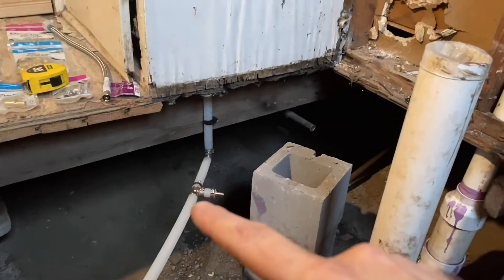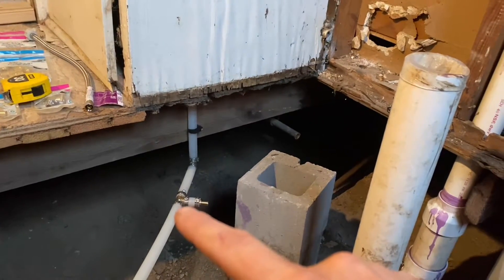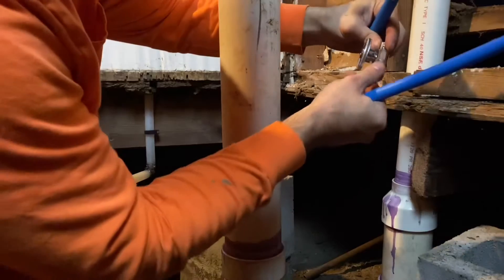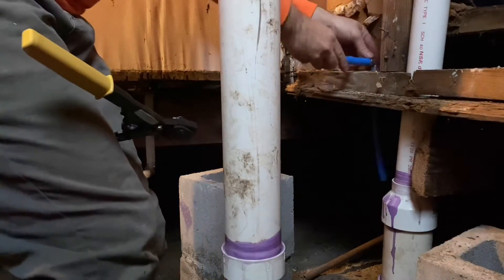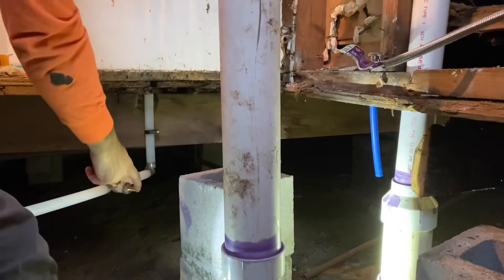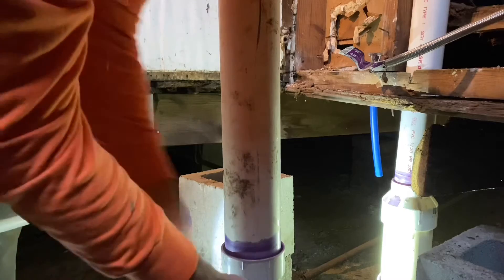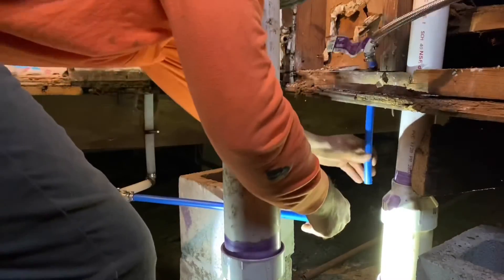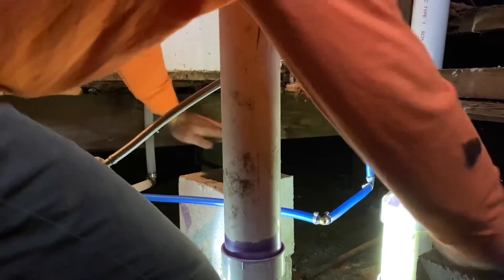How to run pex pipe to a toilet from the main water line.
How to run pex pipe to a toilet from the main water line.This is how I bring the water under the house and split it with a t to go to a new toilet shutoff. it is quite simple really after you know how it all works.